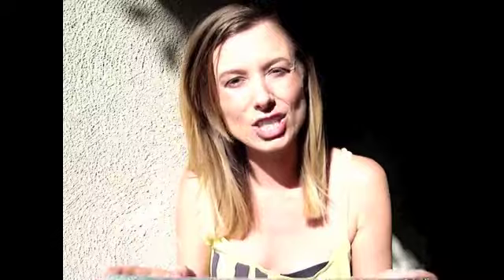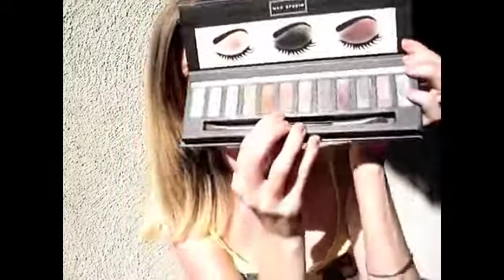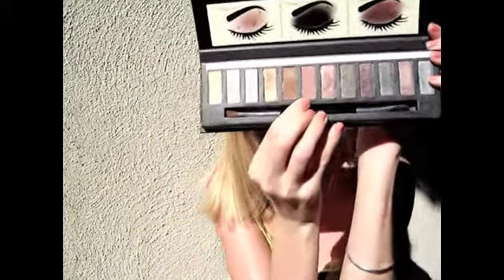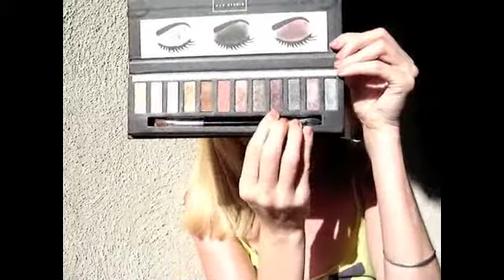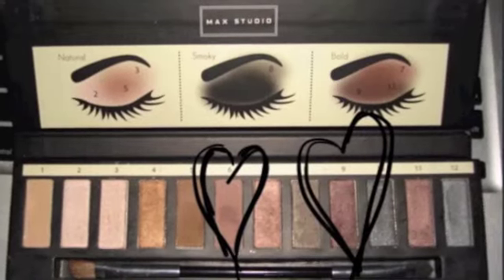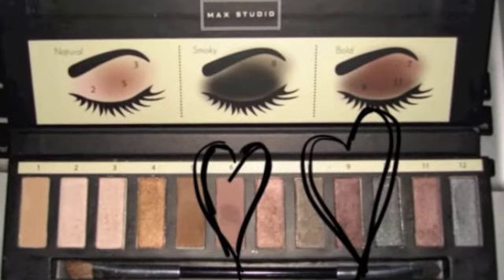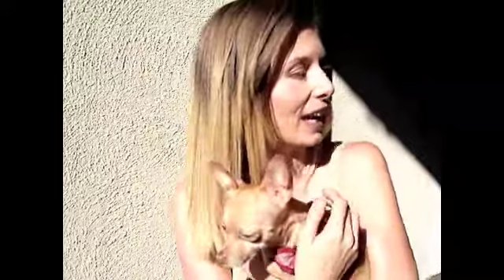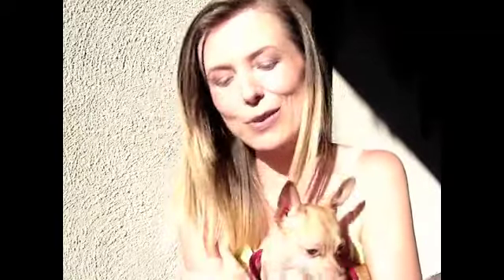ELF Giveaway Winner, Customize Your Lipstick with Eyeshadow Tutorial & Cashmere Dupe!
And drumroll please….the winner of my ELF eyeshadow giveaway is Krupali of "Girls Generation"! Congrats, Krupali!!! Please be sure to message me your address details so I can get that sent to you this week! :)))))

In this video I show you how to recreate your very own version of the renown "Cashmere" shade using mauve and plum colored eyeshadows! Be sure to check out the blog post of this tutorial (link provided below). Enjoy!

Products used in the lip tutorial:
Max Studio Eye Essentials Palette: avail at TJ Maxx or Marshall's
Jordana Modern Matte Lipstick in the shade Matte Blush: avail at Walgreen's
Jordana lipliner in Rock N' Rose: avail at Walgreen's
Mac Concealer Brush

Makeup products I'm wearing:

ELF Baked Shadow in the shade: Bark
Rimmel Match Perfection Foundation
NYX creme blush in the shade: Boho Chic
Wet N' Wild "Ticket To Brazil" Bronzer

xoxoxoxo

~Kelle